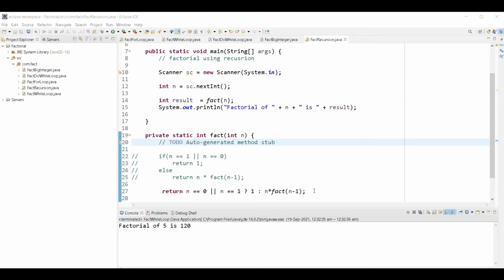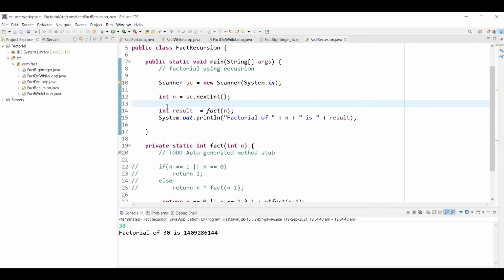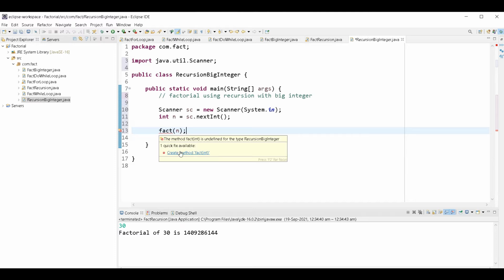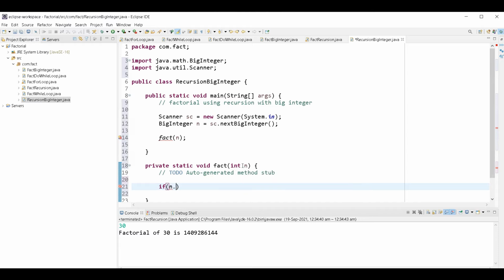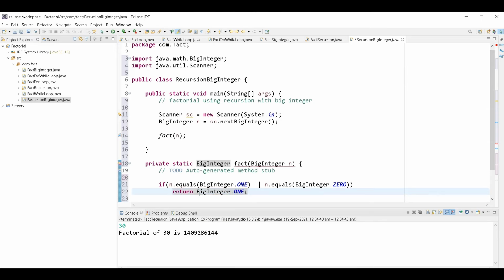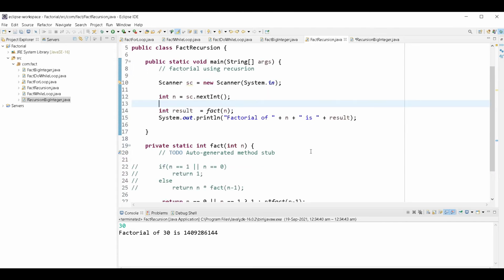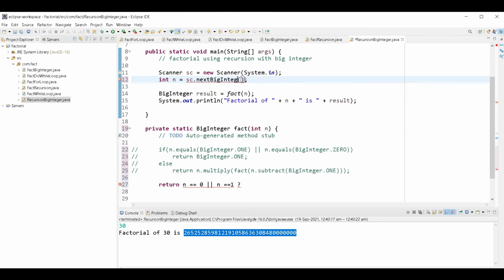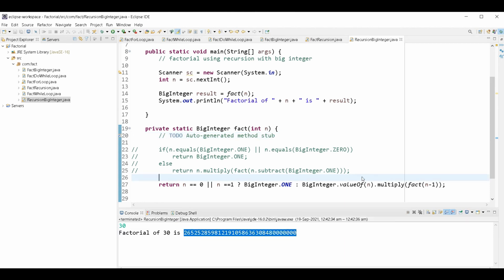Part 5 : Find factorial of number using Recursion with big integer in java | Top 7 different methods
In this video, I have explained how to find the factorial numbers using the recursion with big integer in java. In the future videos, I will explain more methods to find out factorial in java.